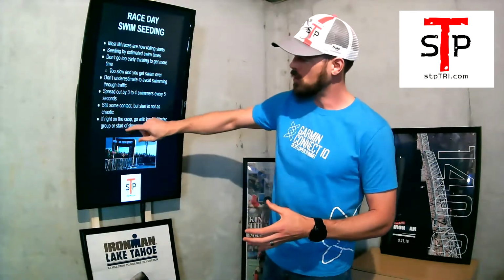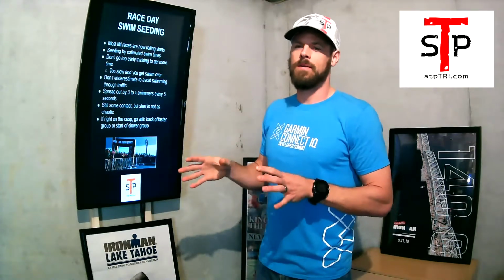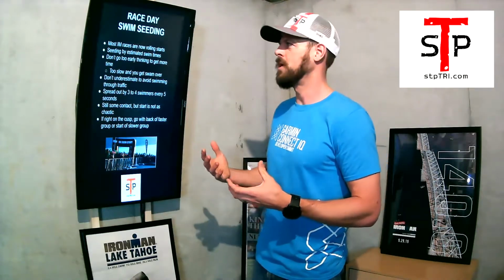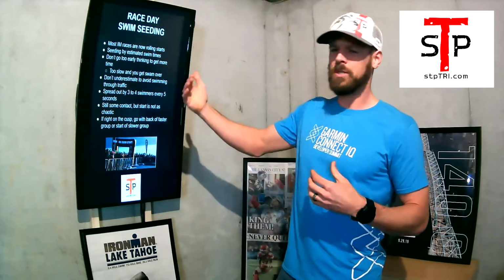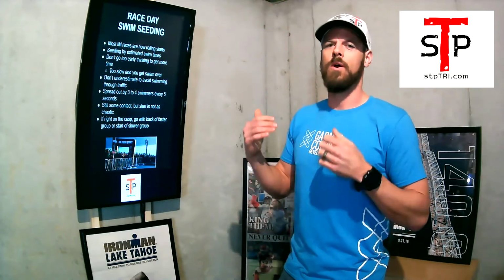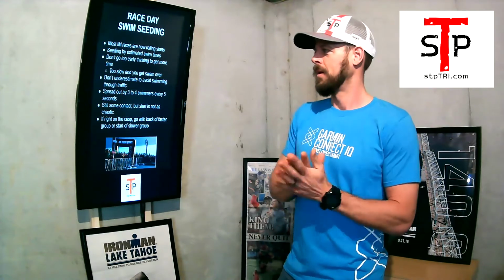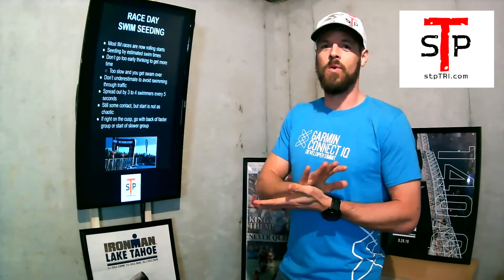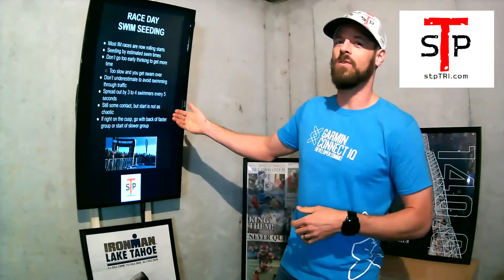TRIATHLON TIPS // SWIM START SEEDING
Where should you like up to start the swim at your IRONMAN 140.6 or 70.3 distance race?  Watch and find out!